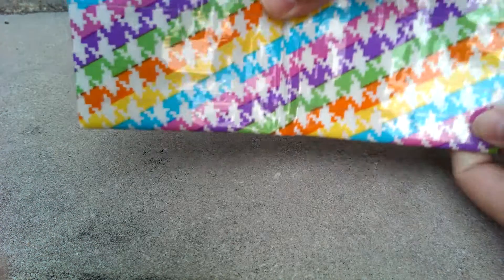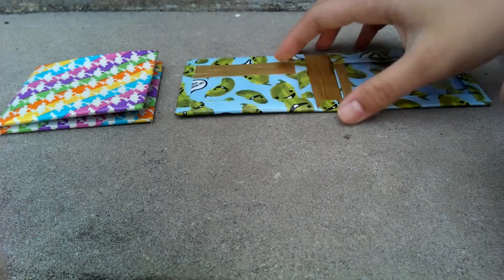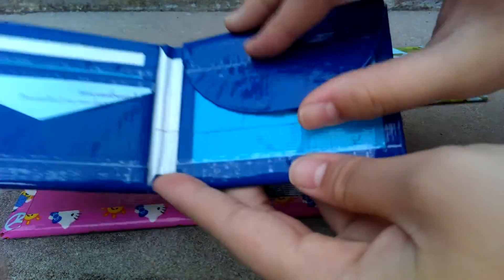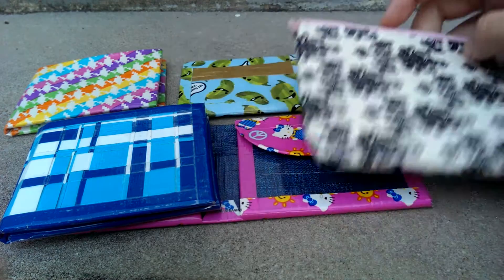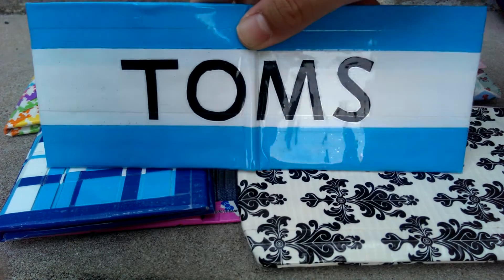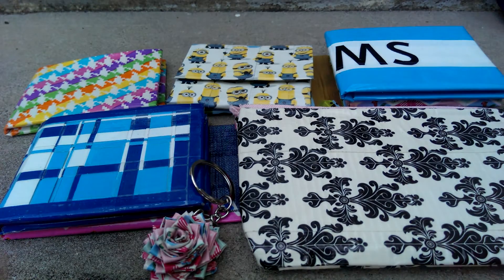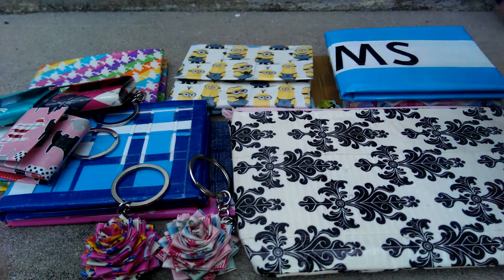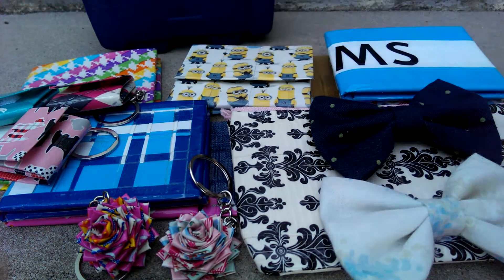★16 Crafts + New Tools ★